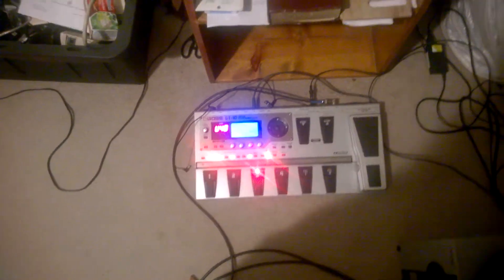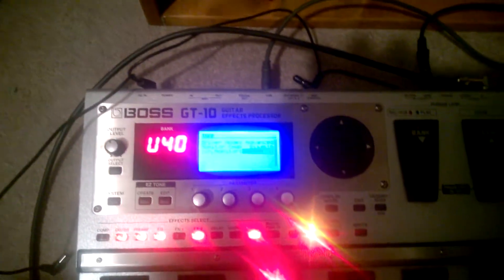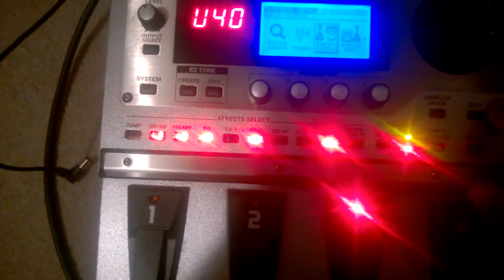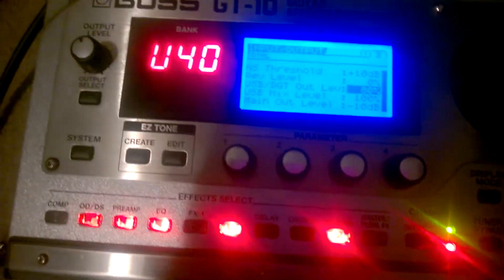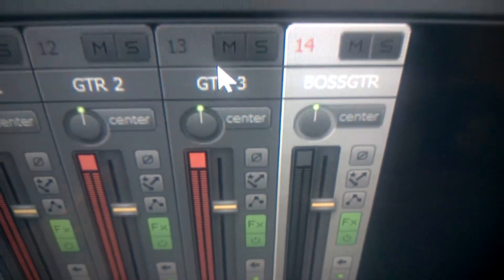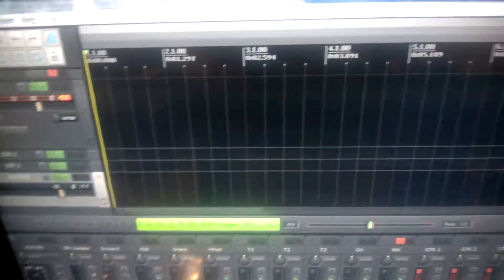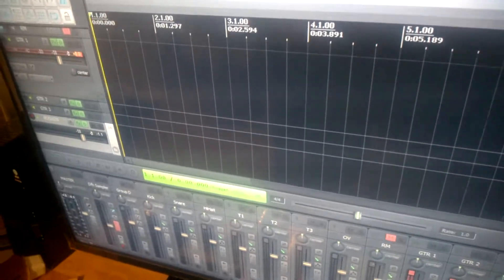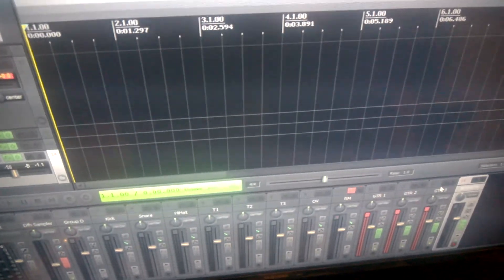Boss GT-10 Recording Tips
Hopefully some helpful information when recording with the Boss GT-10 guitar effects processor. Mainly speaks on record with the USB feat. and having the tone record the same as it does when you play.